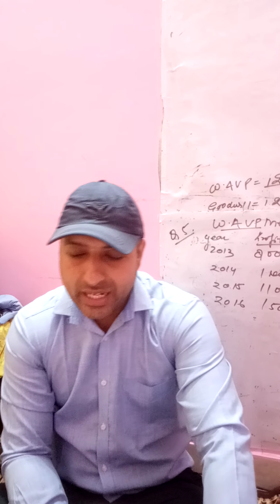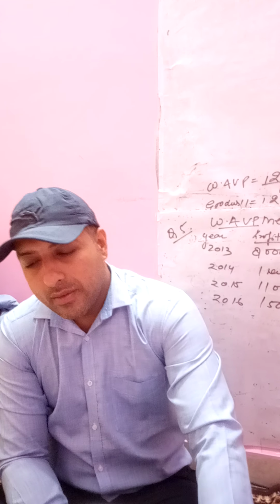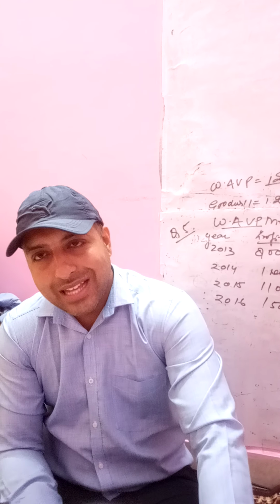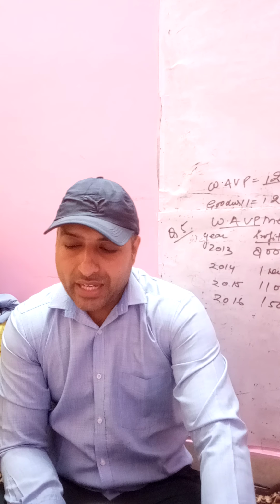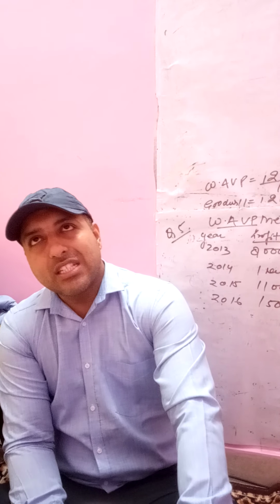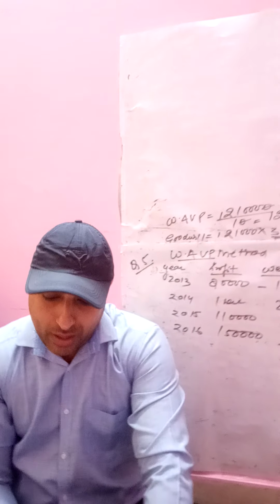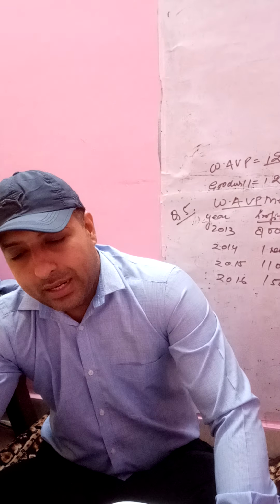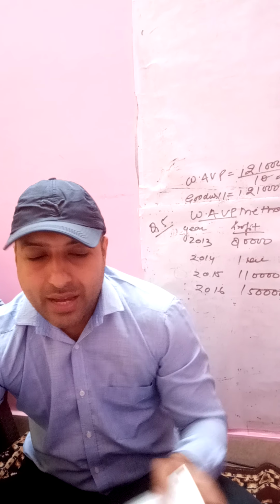17 June 2020